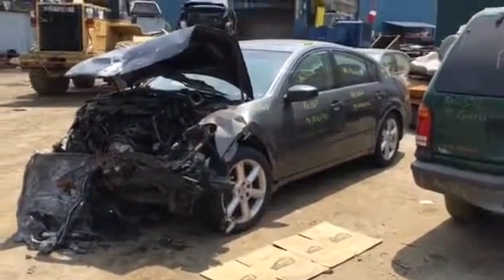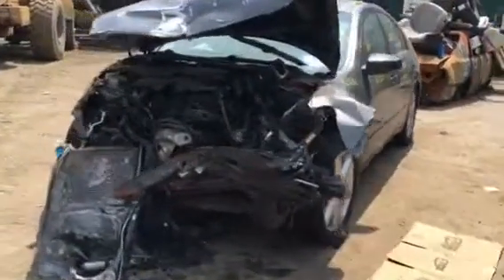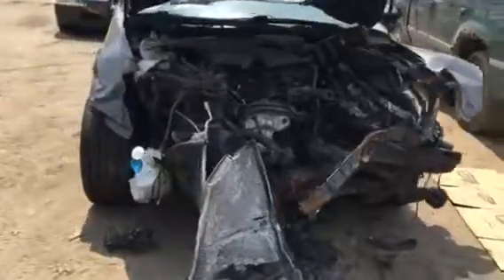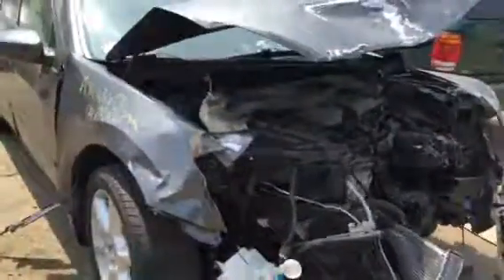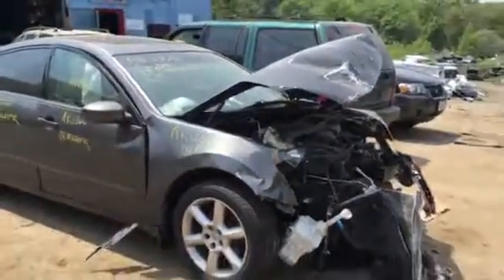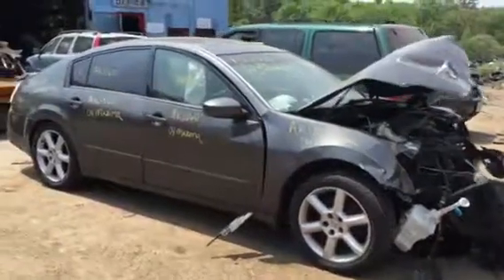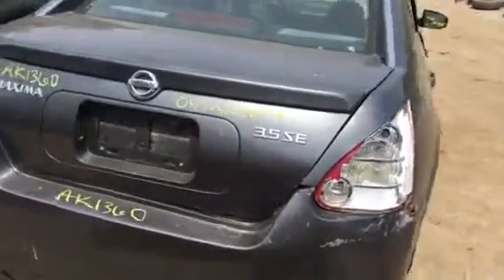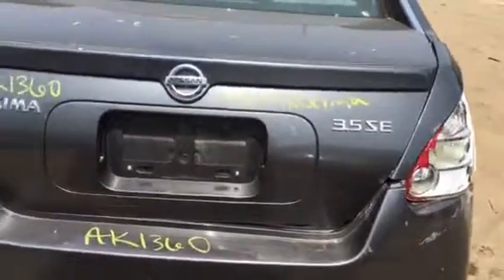AK1360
2004 Nissan Maxima